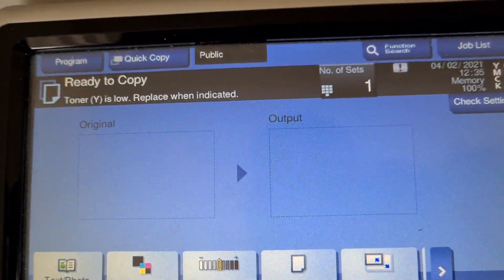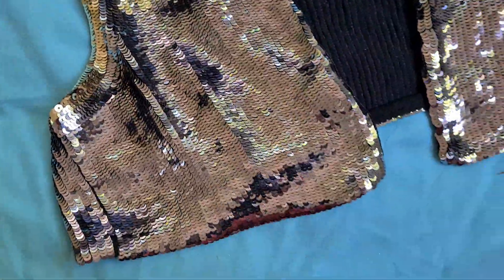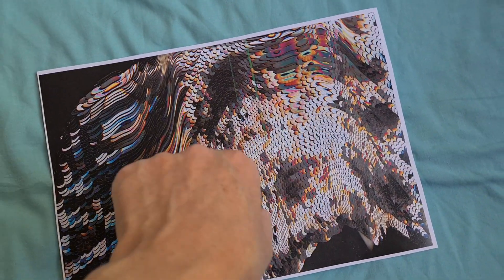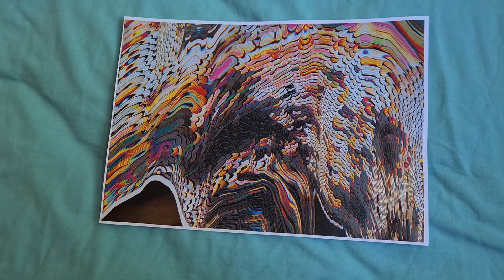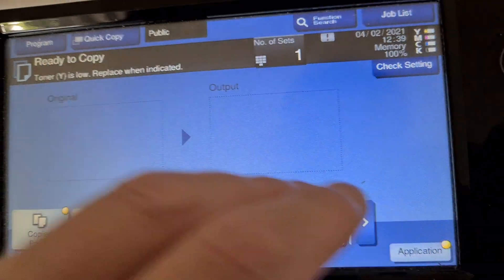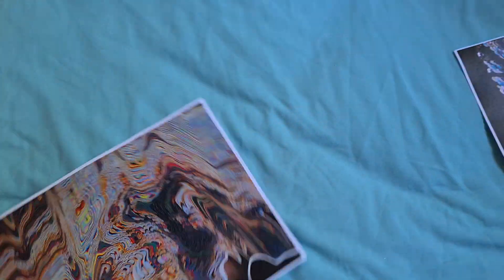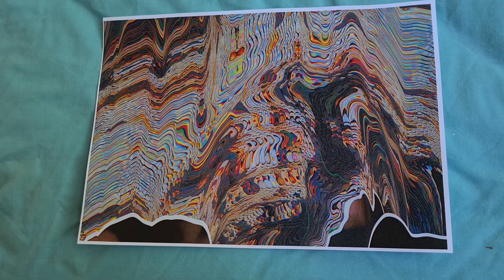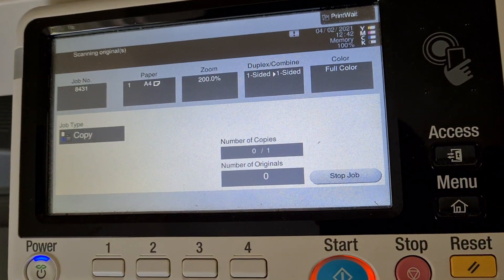Children's sequined waistcoat